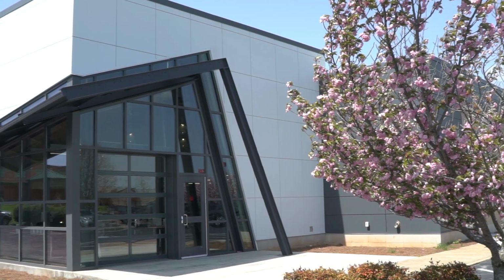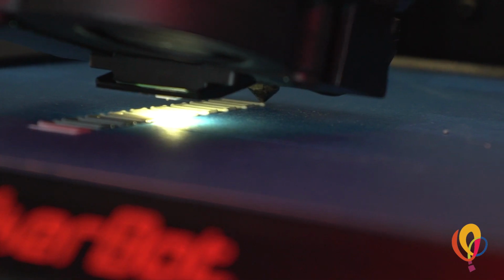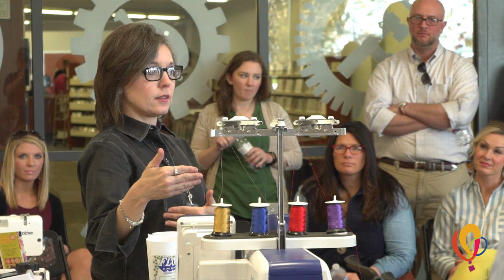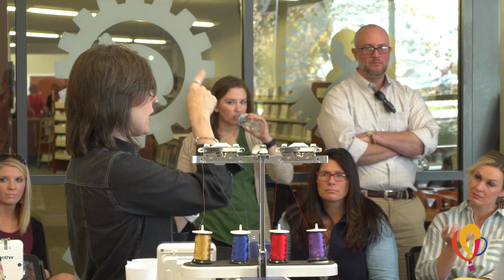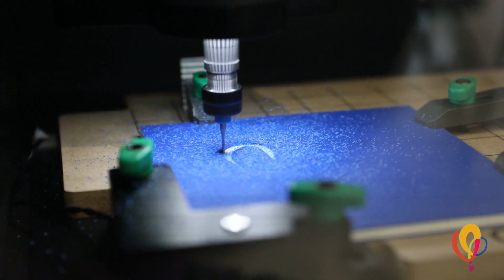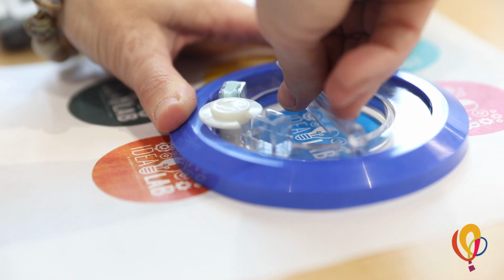Idea Lab @ Bob Kirby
The Idea Lab is located inside the Bob Kirby Branch Library at 175 Iron Skillet Court in Bowling Green, KY.